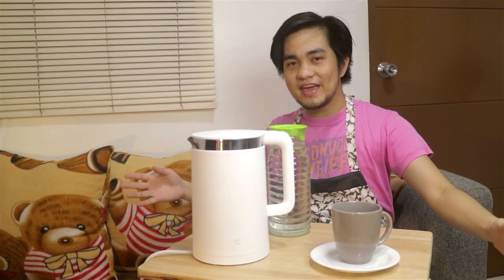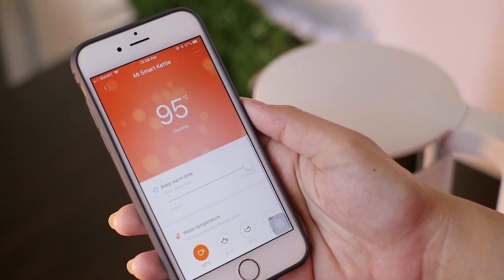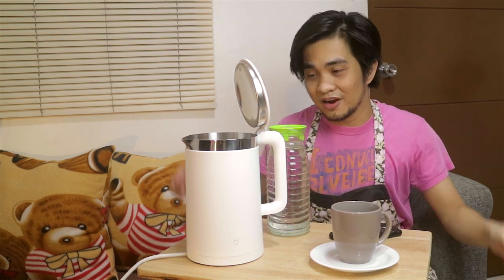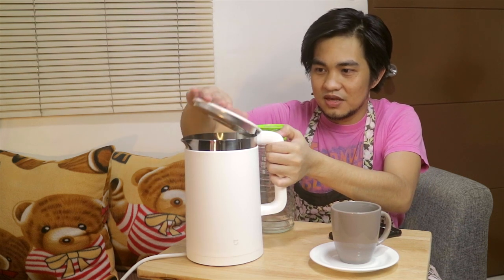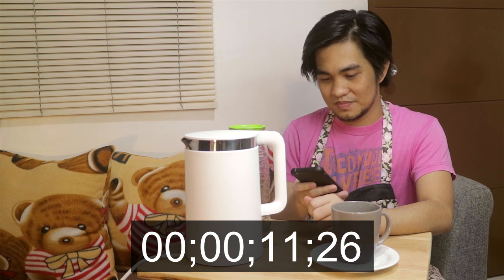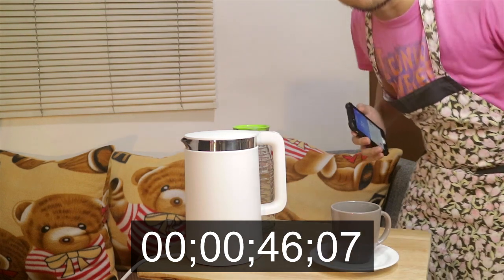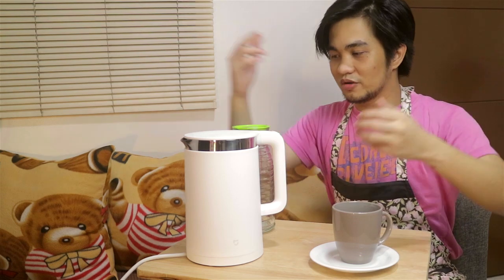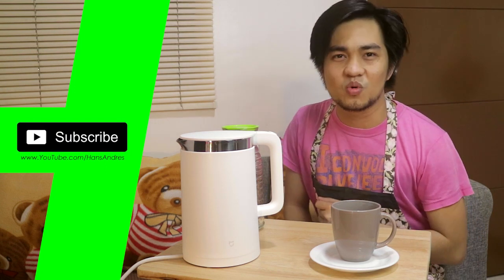How to Use it? - Xiaomi Mi Smart Kettle Review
Xiaomi MiJia Smart Electric Kettle you can daily heat up a cup of water for yourself. You need only to press the button, and within 5 minutes you will be able to make your favorite tea. The heating element capacity of 1800W water is heated from the bottom up quite evenly and quickly.